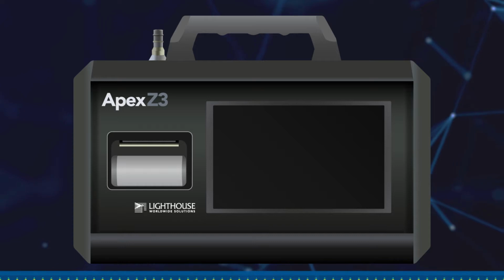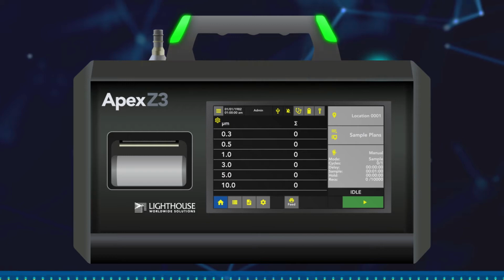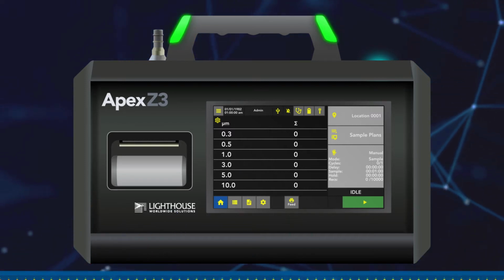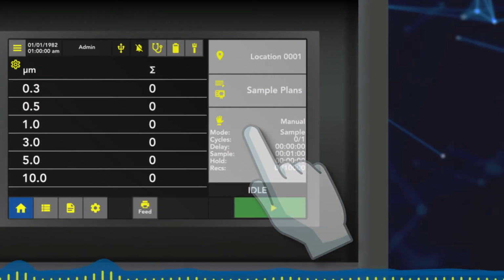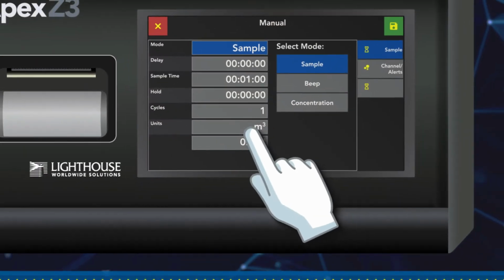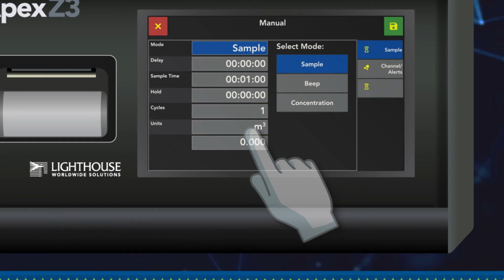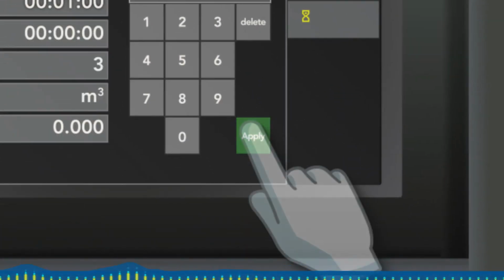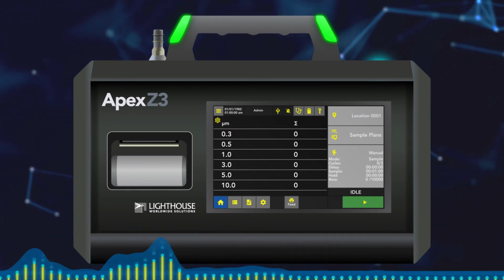ApexZ Tutorial with Davis - Manual Sampling